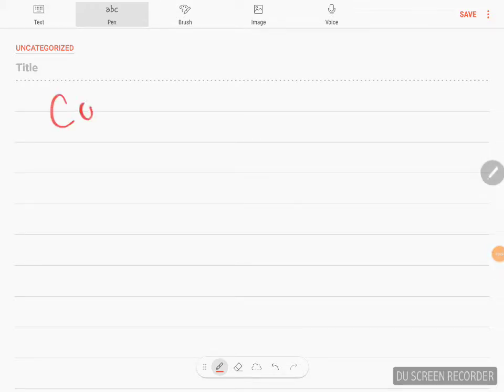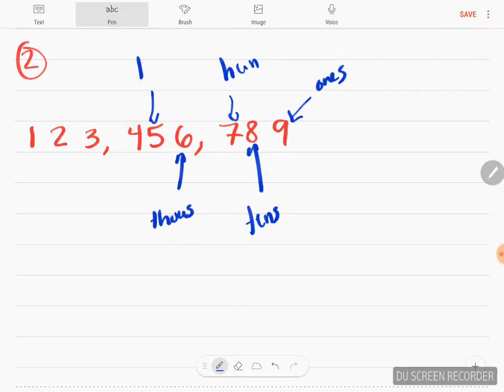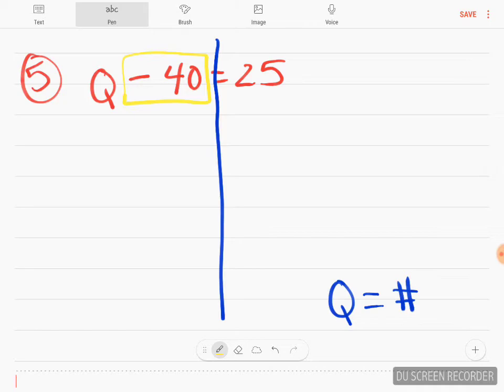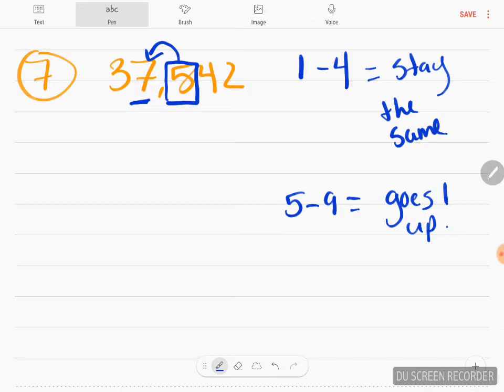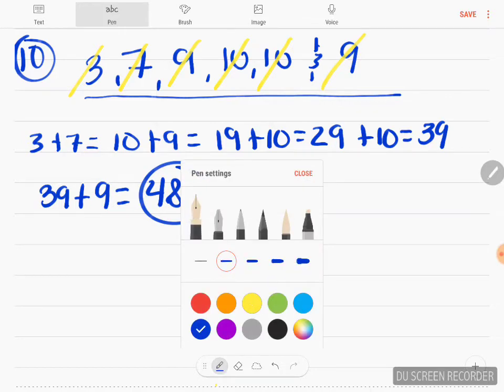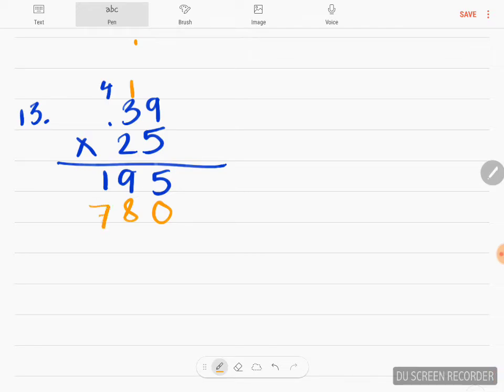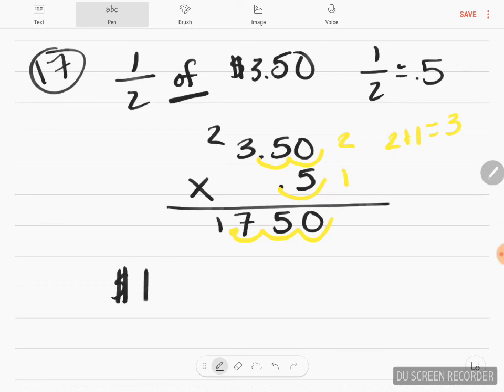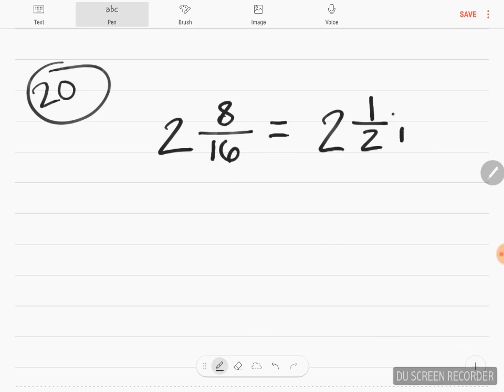Course 1 Study Guide 4A (2nd Period)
Test Wednesday oct 11th
6th Grade